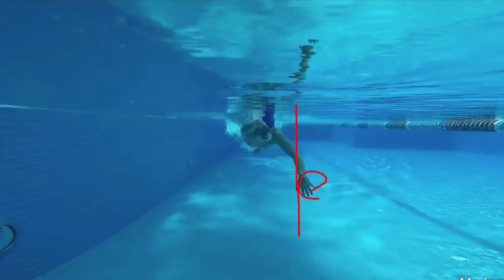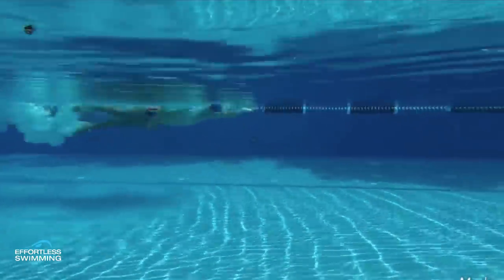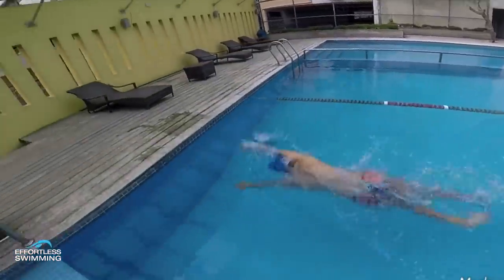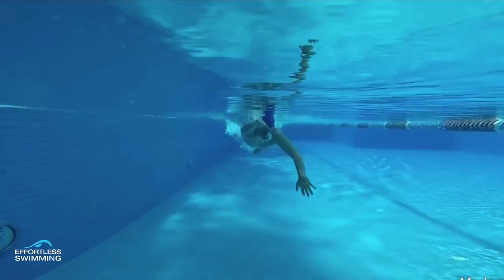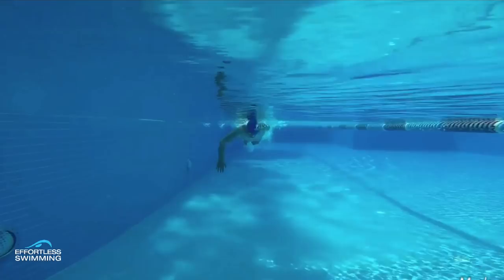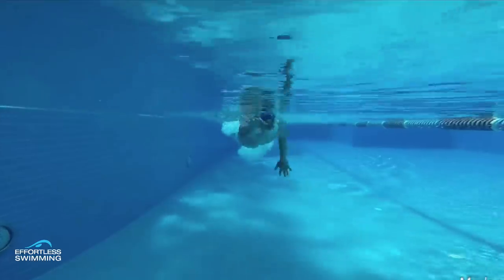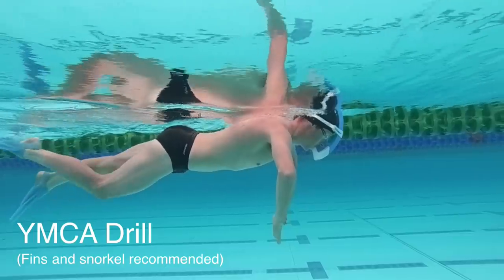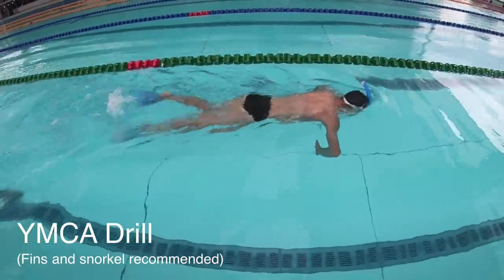You Can Swim Without Getting Tired...Now What?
In this video we analyse a swimmer with good balance, rhythm and style. What can he change in his technique to swim faster?

1. Reduce upper body rotation on his breathing strokes
2. Avoid the fingers rising to the surface after entry
3. Increase stroke rate by 5-10%
4. Avoid hands drifting outwards during the catch
5. Close his fingers a bit more to reduce the gap

At the end of the video, we show the drill that we recommend he use to improve his catch.

To improve your swimming, consider joining an Effortless Swimming member and get FULL access to Virtual Freestyle Clinic videos here: